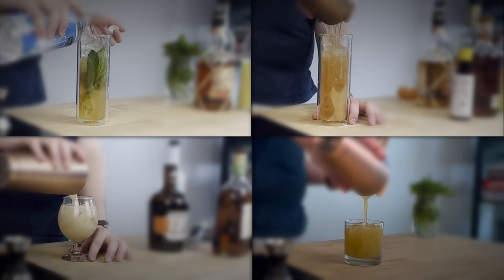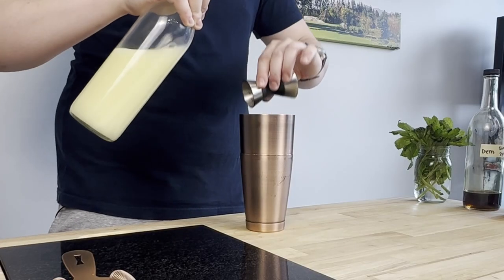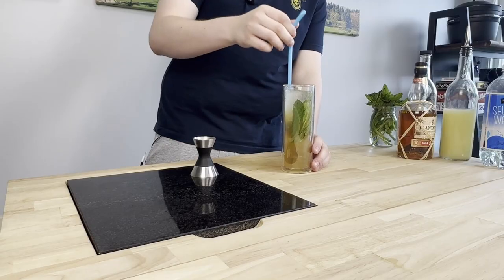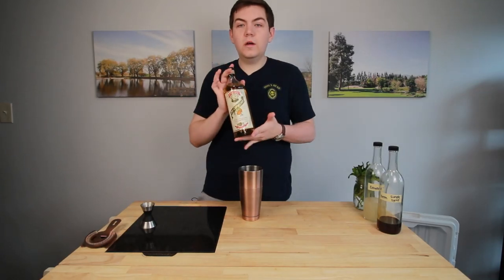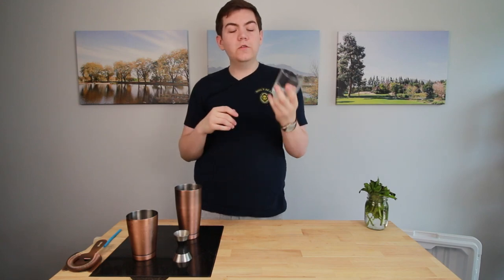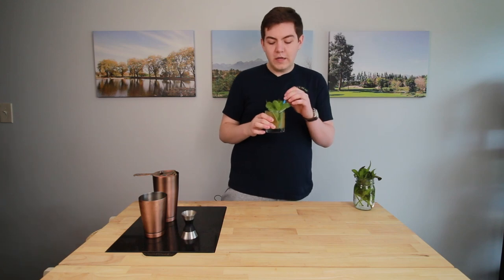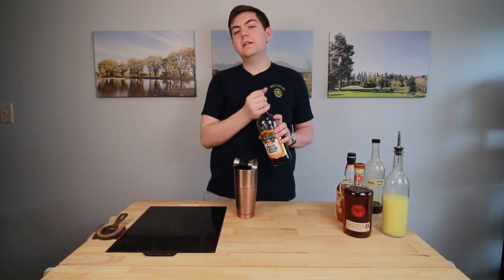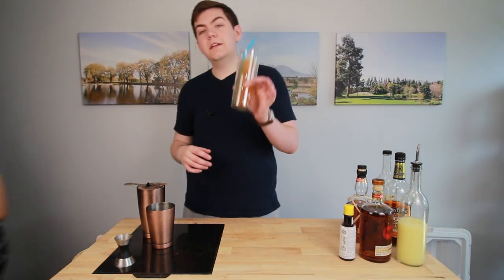2024 Go To Summer Rum Cocktails | Old and New Favorites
Need to learn how to make some new rum cocktails to cool off this Summer!? Xavior's got you covered in this video! Join him as he shares his top 4 go-to refreshing Summer Rum cocktails! Learn how to save money and stay cool this summer by making these delicious mixed drinks at home!

|Bar Tools|
Mixing Glass
Bar Spoon
Hawthorne Strainer
Mesh Strainer
Nut Milk Bag
Easy Pour Spouts
Ice Mallet and Lewis Bag

|Recipes|
Mojito:
.75 oz Demerara Simple Syrup
1 oz Lime Juice
2 oz Rum
Mint for Shaking and Garnish
Shake with Ice and a few Mint Leaves, Double Strain Over Ice, Garnish with Mint
Top with Seltzer Water or Club Soda

Mai Tai:
.5 oz Orgeat
.25 Demerara Simple Syrup
.5 oz Dry Curacao
1 oz Each of 2 different complimentary Rums (2 oz rum total)
Shake with Mint Leaves and Ice, Strain over Ice
(Smuggler's Cove p. 261)

Golden Gun:
.5 oz Demerara Simple Syrup
.5 oz Apricot Liqueur
1 oz Each of 2 different complimentary Rums (2 oz rum total)
2-4 Dashes of Angostora Bitters
Shake with Ice and Strain over ice
(Smuggler's Cove p. 97)

Tradewinds:
1.5 oz Coconut Creme
1 oz Lemon Juice
1 oz Apricot Liqueur
1 oz Each of 2 different complimentary Rums (2 oz rum total)
Shake with Ice, Dirty Pour into Glass
(Smuggler's Cove p. 94)

|Filming Equipment|
Camera: Canon EOS Rebel T5i
Lav Mic
SD card reader
Overhead stand

|Chapters|
00:00 Intro
00:18 Mojito Ingredients
01:00 Make the Mojito
01:42 Serve and Try the Mojito
02:57 Mai Tai Ingredients
03:28 Make the Mai Tai
04:14 Serve and Try the Mai Tai
05:48 Golden Gun Ingredients
06:15 Make the Golden Gun
06:55 Serve and Try the Golden Gun
07:30 Trade Winds Ingredients
08:41 Make the Trade Winds
09:28 Serve and Try the Trade Winds
10:28 Outro
10:59 Bloopers